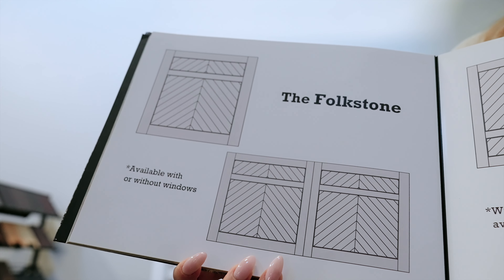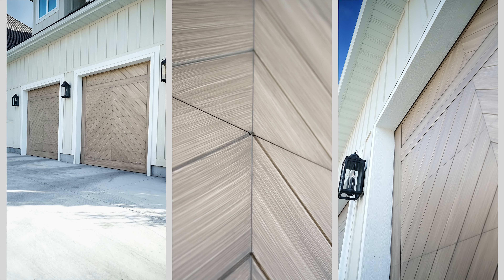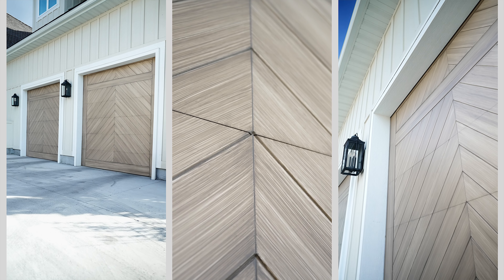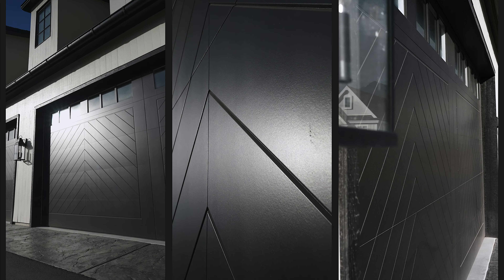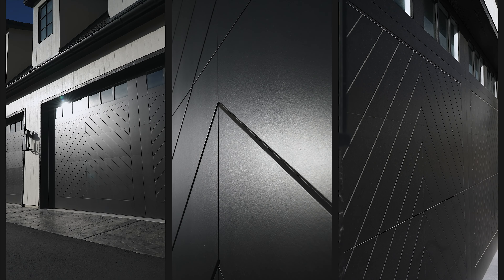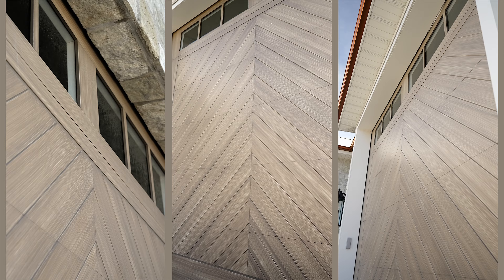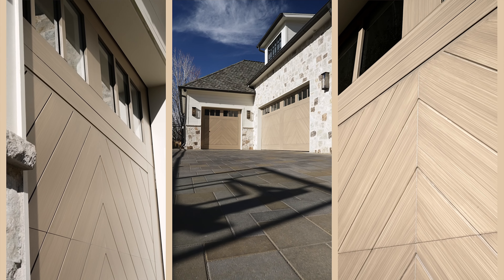Vidor Garage Door Design of the Year 2023 - Folkstone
In 2023, Vidor Garage Door proudly declares Folkstone as the distinguished "Design of the Year." This captivating design has become the epitome of innovation and style in the garage door industry. Folkstone seamlessly combines modern aesthetics with timeless charm, creating a door that not only enhances the curb appeal of homes but also reflects the latest trends in architectural design. Its meticulous craftsmanship and attention to detail have set a new standard for garage door excellence. Vidor Garage Door recognizes Folkstone as a testament to their commitment to providing cutting-edge solutions that elevate both form and function. Homeowners can now experience the perfect fusion of sophistication and durability with Folkstone, making it the undisputed design champion of the year at Vidor Garage Door.